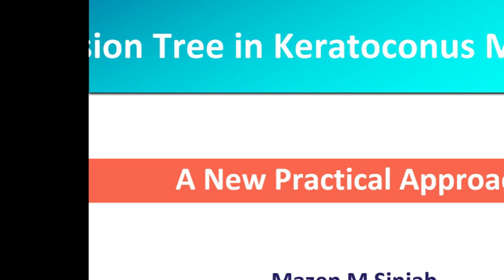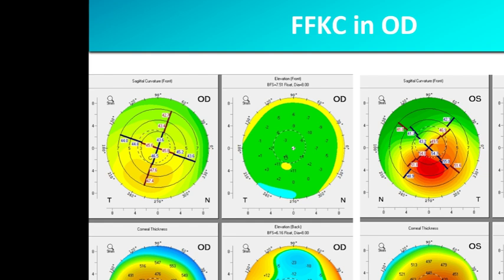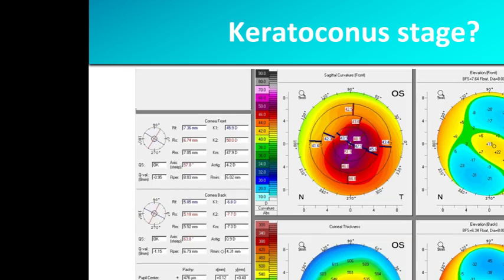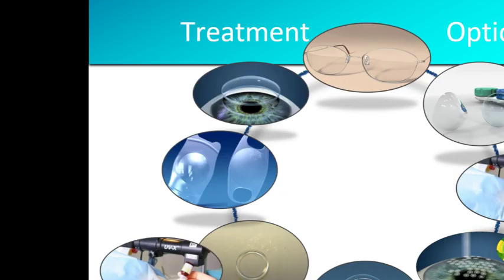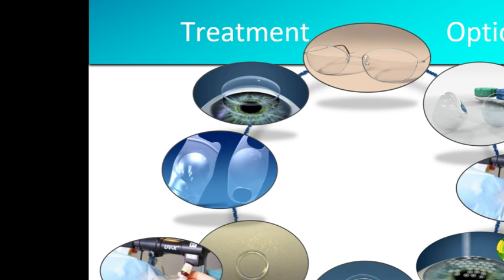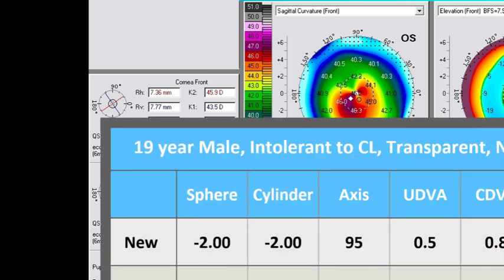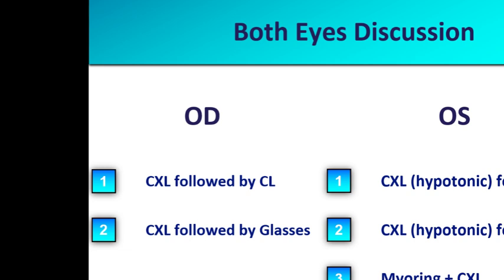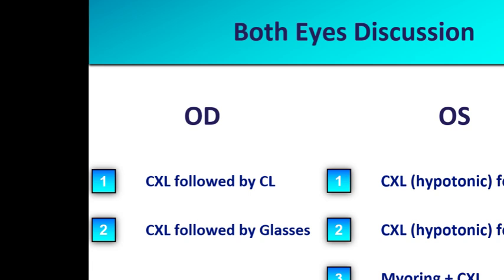Sinjab Academy Live Stream